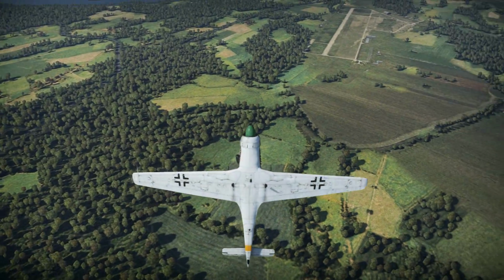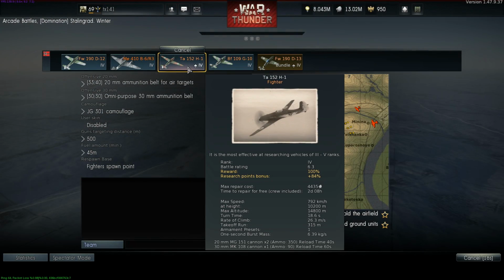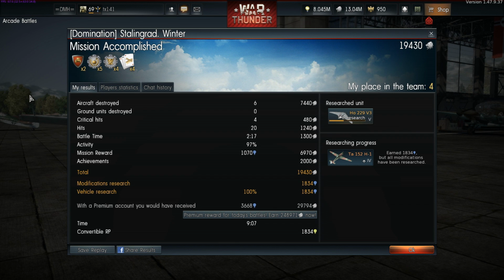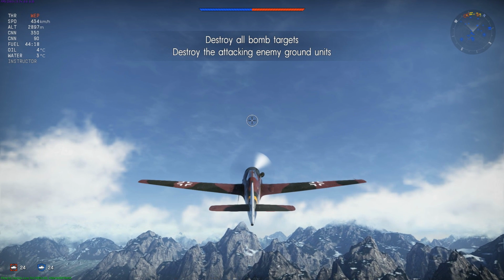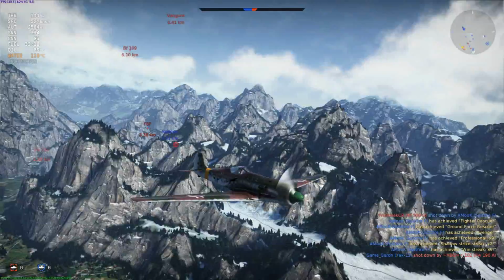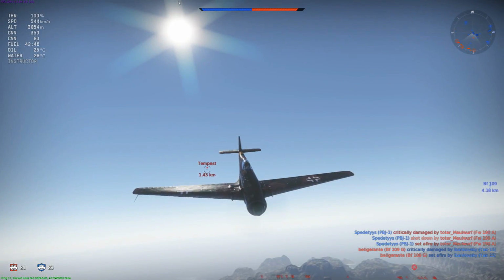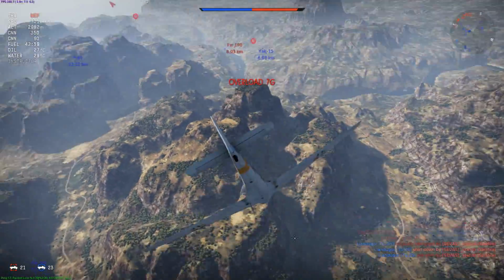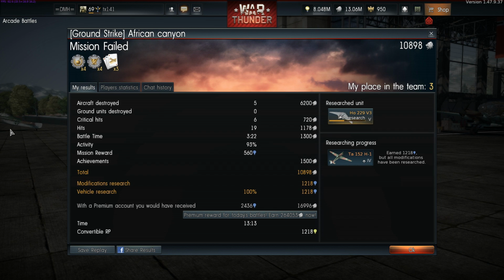War Thunder: Ta 152 H-1 - Angel of Death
After four months of grind, frustration and joy, I am delighted to finally give you my review of the Ta 152 H-1, the definitive high-altitude fighter and interceptor that demands the up-most patience from its pilot and screams a need for altitude and with it, speed.

If this plane is permitted to reach 4000m+ and establish altitude control over the opposition, life will become incredibly difficult for anyone who crosses its path.

Set-up:
20mm Cannons: Air Target Belts
30mm Cannon: Omni-Purpose Belts